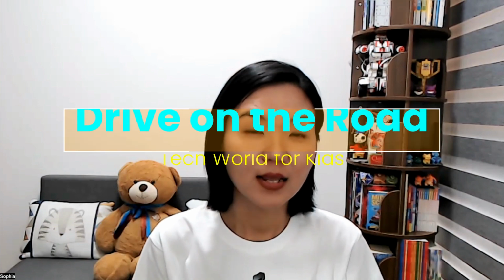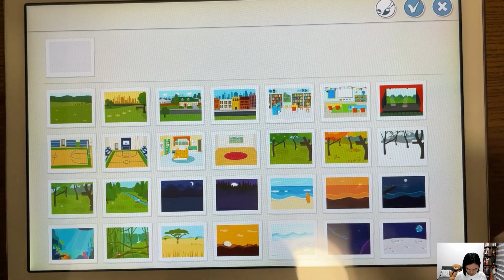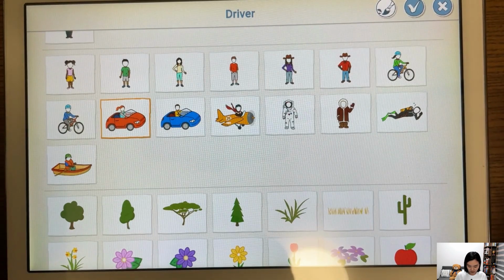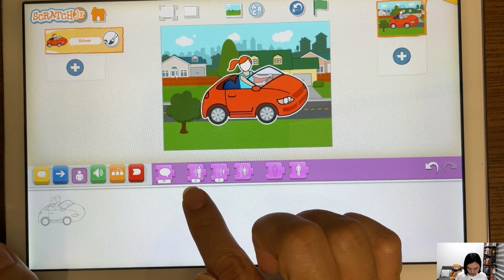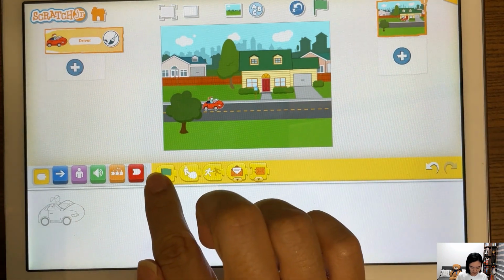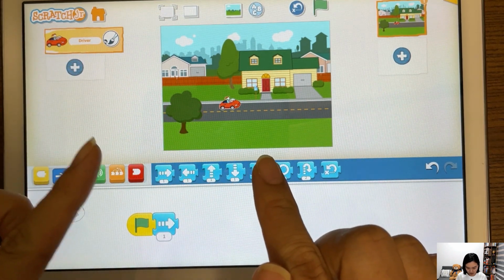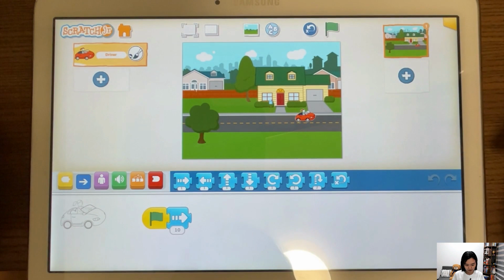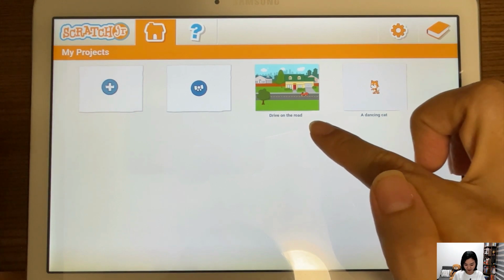Safety first when driving on the road! 🚗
🤔 Coding is one of the most important skills for children.
👉 Start with 𝐒𝐜𝐫𝐚𝐭𝐜𝐡𝐉𝐫 if your child is 4 yo and above.

💖 This tutorial is specially designed for young children with step-by-step guide.
💖 Each video is less than 10 mins to cater for their attention span.

🤗 𝐋𝐞𝐬𝐬 𝐭𝐡𝐚𝐧 𝟏𝟎 𝐦𝐢𝐧𝐬 𝐚 𝐝𝐚𝐲 - 𝐓𝐡𝐢𝐬 𝐢𝐬 𝐚𝐥𝐥 𝐢𝐭 𝐭𝐚𝐤𝐞𝐬.
🤗 𝐖𝐢𝐭𝐡𝐢𝐧 𝟏 𝐰𝐞𝐞𝐤, 𝐲𝐨𝐮𝐫 𝐜𝐡𝐢𝐥𝐝 𝐰𝐢𝐥𝐥 𝐛𝐞 𝐚𝐛𝐥𝐞 𝐭𝐨 𝐜𝐨𝐝𝐞 𝐬𝐢𝐦𝐩𝐥𝐞 𝐠𝐚𝐦𝐞𝐬 𝐮𝐬𝐢𝐧𝐠 𝐒𝐜𝐫𝐚𝐭𝐜𝐡𝐉𝐫.
🤗 𝐋𝐨𝐠𝐢𝐜𝐚𝐥 𝐭𝐡𝐢𝐧𝐤𝐢𝐧𝐠 𝐚𝐧𝐝 𝐢𝐧𝐝𝐞𝐩𝐞𝐧𝐝𝐞𝐧𝐭 𝐥𝐞𝐚𝐫𝐧𝐢𝐧𝐠 𝐬𝐤𝐢𝐥𝐥𝐬 𝐰𝐢𝐥𝐥 𝐛𝐞 𝐝𝐞𝐯𝐞𝐥𝐨𝐩𝐞𝐝 𝐚𝐥𝐨𝐧𝐠 𝐭𝐡𝐞 𝐰𝐚𝐲.